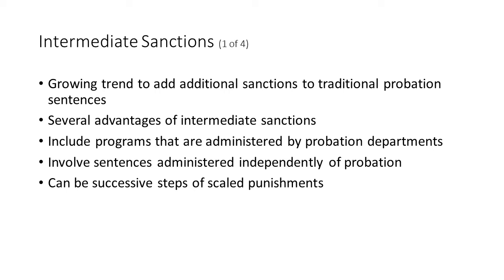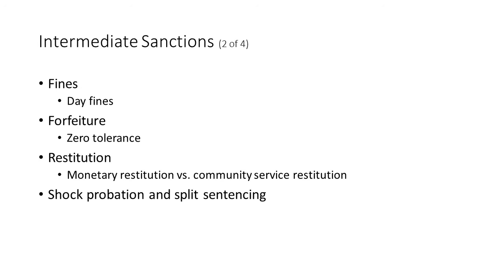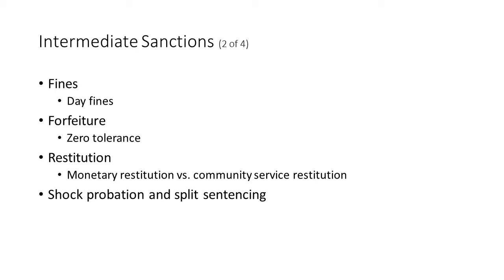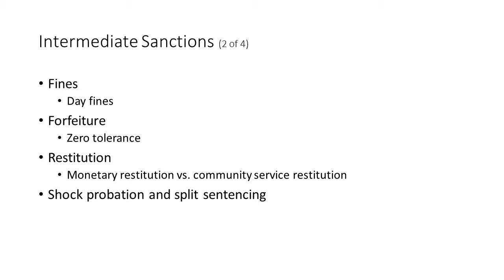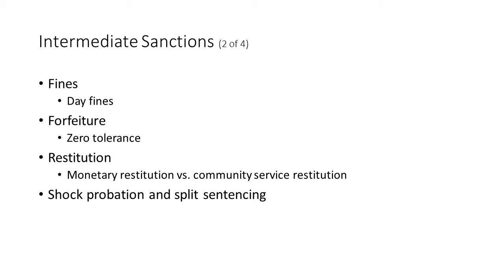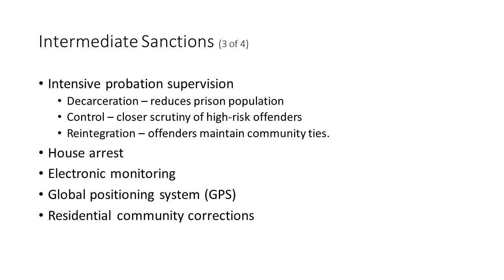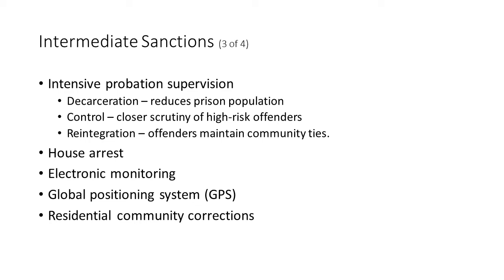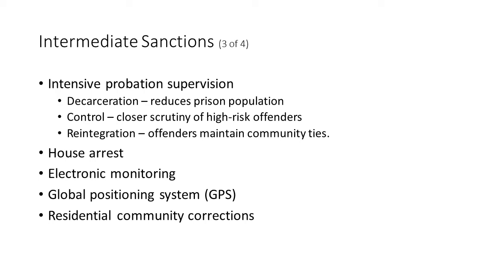Intermediate Sanctions used by U.S. Criminal Courts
Intermediate sanctions, also known as intermediate punishments, are a range of criminal justice measures that fall between traditional incarceration and simple probation. These sanctions are designed to provide a more flexible and individualized approach to punishment, while still ensuring that offenders are held accountable for their actions and the harms they have caused.

Intermediate sanctions can take many different forms, depending on the specific needs of the offender and the nature of their crime. Some common types of intermediate sanctions include: house arrest, intensive probation supervision, community service, restitution, drug or alcohol treatment programs and fines.

Intermediate sanctions are often used as an alternative to traditional incarceration, particularly for offenders who are considered low-risk or who have committed non-violent crimes. By providing a range of options that can be tailored to the individual needs of the offender, intermediate sanctions can be more effective in reducing recidivism and promoting rehabilitation, while also reducing the overall costs of the criminal justice system.